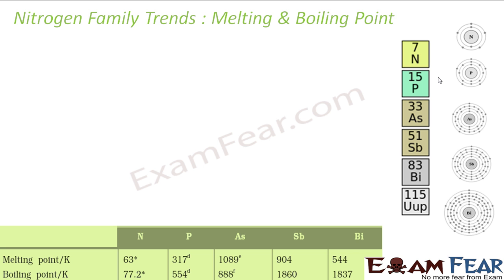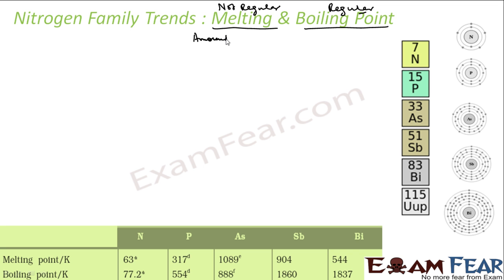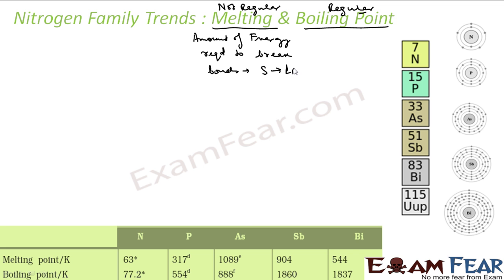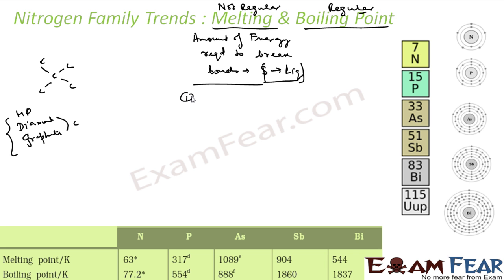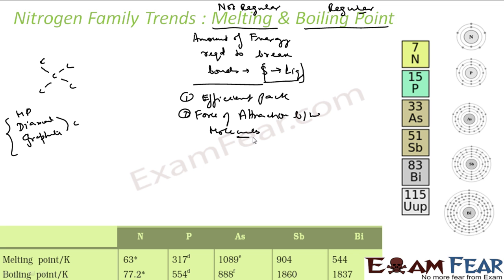Chemistry P Block part 6 (Trend group 15 : Melting point, boiling point, radius) CBSE class 12 XII